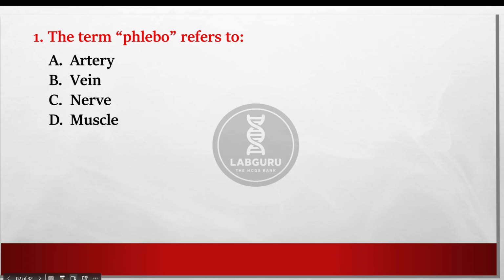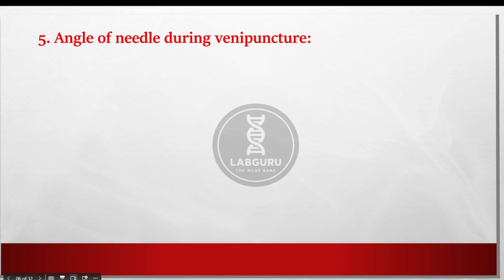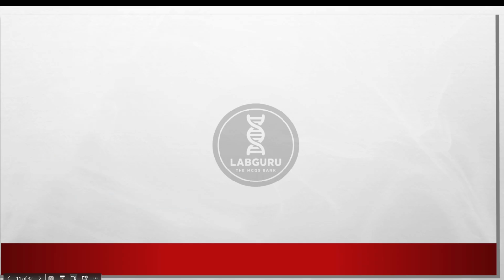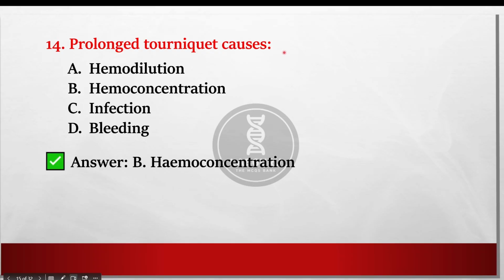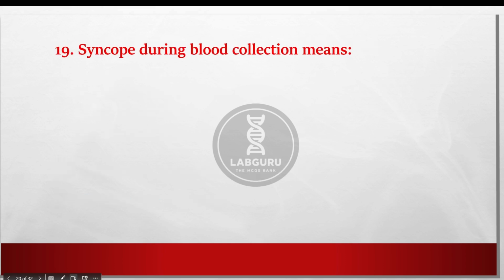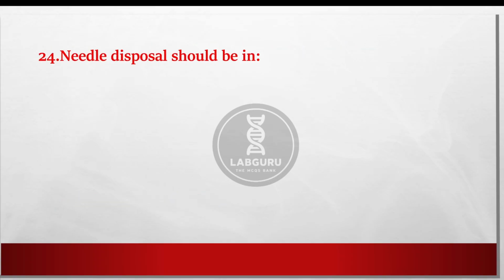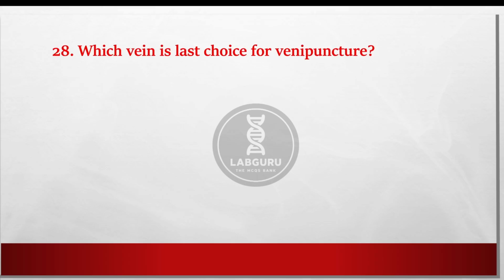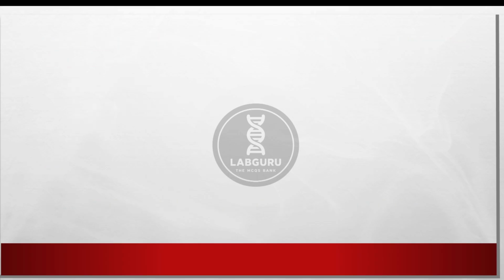Most Imp.MCQs set for MLTs| Phlebotomy set-1 | Medical laboratory technicians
Uploading my first video.
Topic: Phelebotomy
Set : 1
Number of MCQs: 30

Weekly MCQs set for MLT | Phlebotomy_set-1 | Medical laboratory technicians |mltmcq by LabGuru for those preparing for
For ASCP |AIMS|